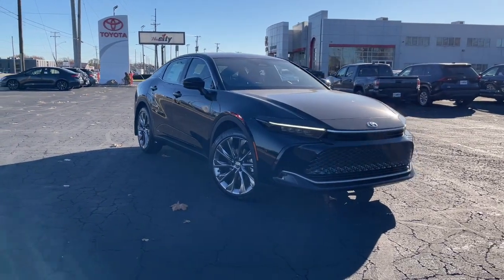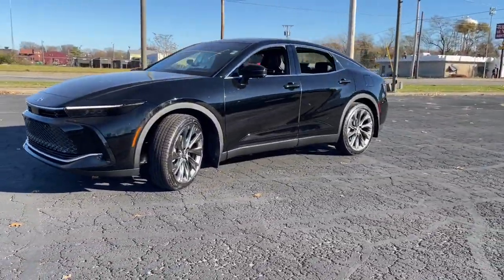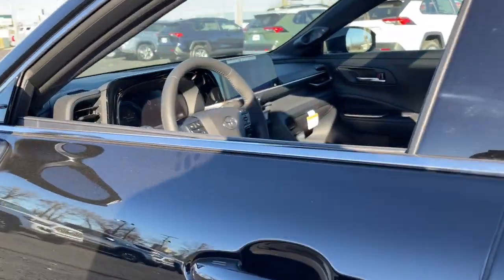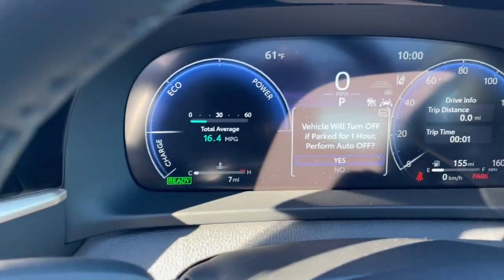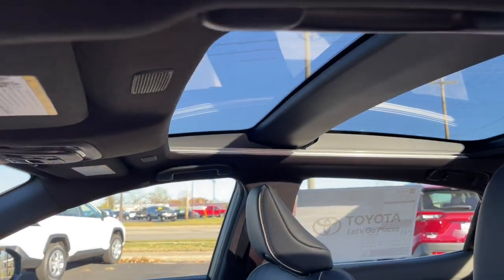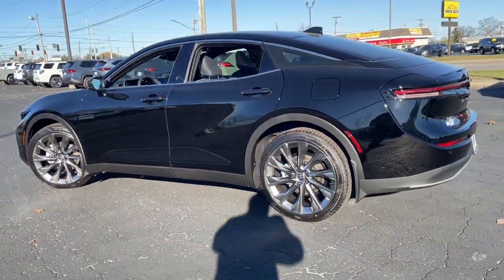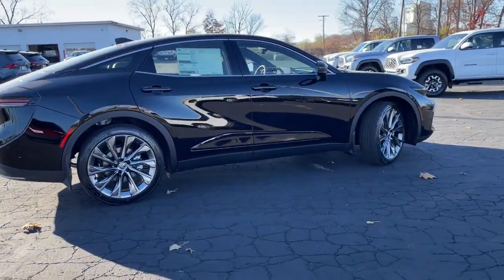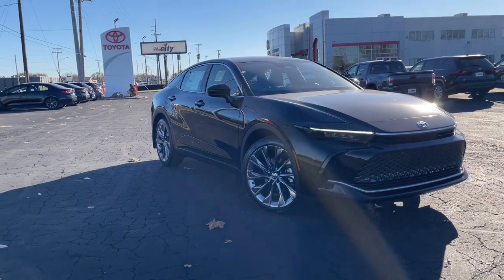2023 Toyota Crown South Bend, Mishawaka, Elkhart, Warsaw, Granger, IN 123747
Black New 2023 Toyota Crown Limited available in Elkhart, Indiana at Heart City Toyota. Servicing the South Bend, Mishawaka, Warsaw, Granger, IN area.

#{MAKE}
#{MODEL}
2023 Toyota Crown Limited - Stock#: 123747

Recent Arrival! 42/41 City/Highway MPGBoasts 41 Highway MPG and 42 City MPG! This Toyota Crown delivers a Gas/Electric I-4 2.5 L/152 engine powering this Variable transmission. Window Grid Antenna Wi-Fi Connect with up to 2GB within 3-month trial Mobile Hotspot Internet Access Wheels: 19 x 7 Multi-Spoke Machined 2-Tone Alloy.* This Toyota Crown Features the Following Options *Voice Activated Dual Zone Front Automatic Air Conditioning Vinyl Door Trim Insert Vehicle Stability Control (VSC) Electronic Stability Control (ESC) Valet Function Turn-By-Turn Navigation Directions Trunk Rear Cargo Access Trip Computer Transmission: Continuously Variable -inc: sequential shift mode Transmission w/Driver Selectable Mode Tires: 225/55R19 All-Season.* Visit Us Today *Come in for a quick visit at Heart City Toyota Scion 711 N Nappanee St Elkhart IN 46514 to claim your Toyota Crown!